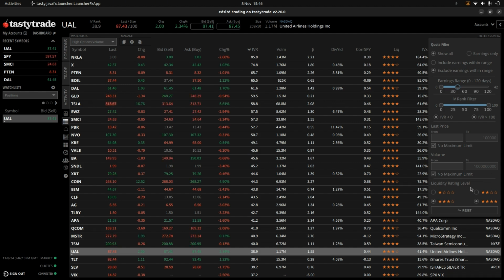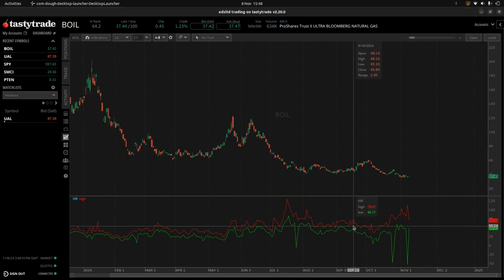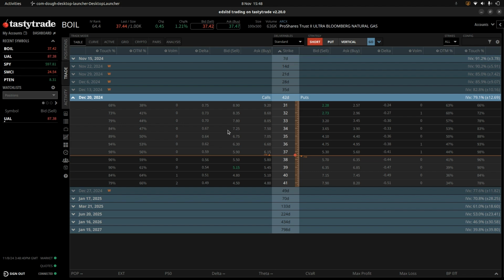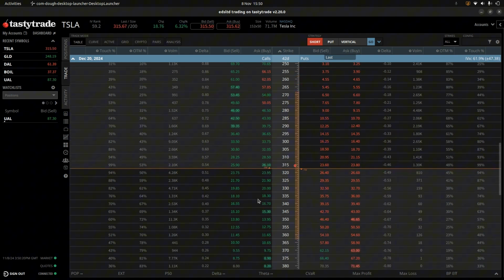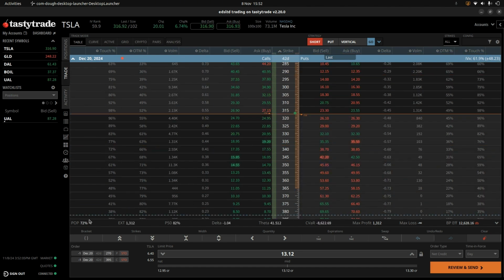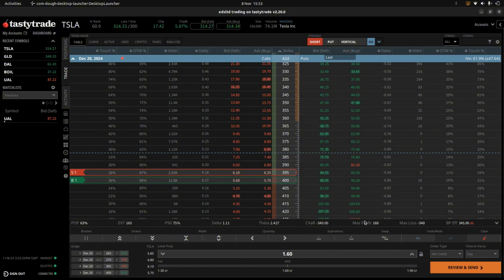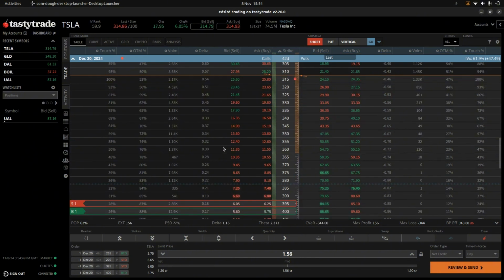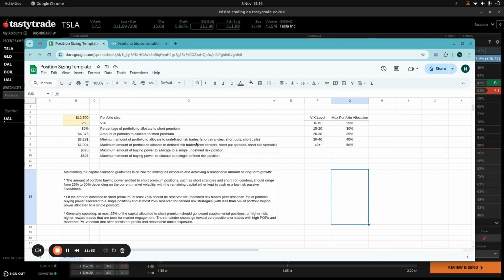What's Holding You Back from CONSISTENT Options Profit?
Open a TastyTrade Account Are you tired of experiencing inconsistent profits in options trading? Do you find yourself constantly wondering what's holding you back from achieving consistent success? In this video, we'll dive into the common obstacles that prevent traders from achieving consistent profits in options trading. From lack of discipline to poor risk management, we'll explore the most common pitfalls that hinder traders from achieving their full potential. By the end of this video, you'll have a clear understanding of what's holding you back and what you can do to overcome these obstacles and start achieving consistent profits in options trading. Whether you're a beginner or an experienced trader, this video is a must-watch for anyone looking to take their options trading to the next level.